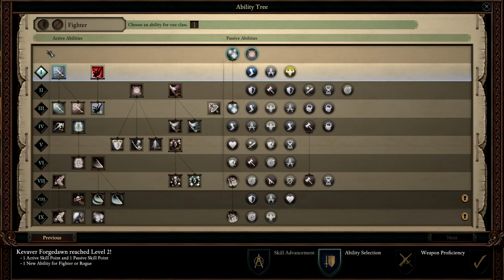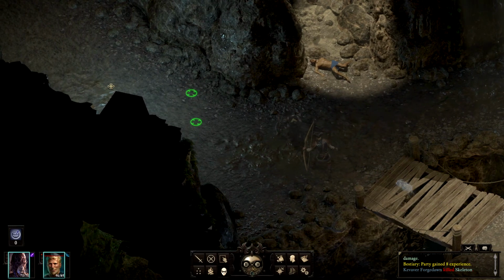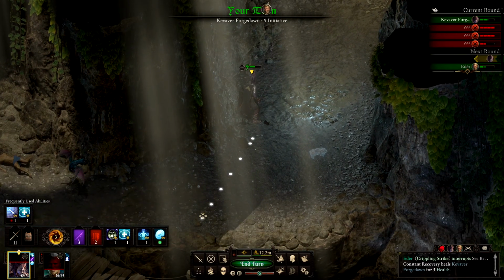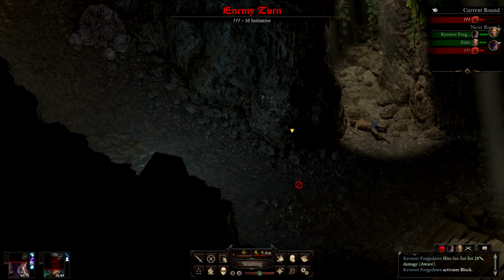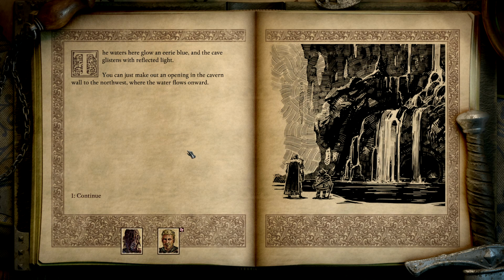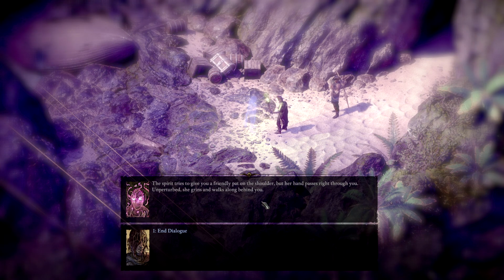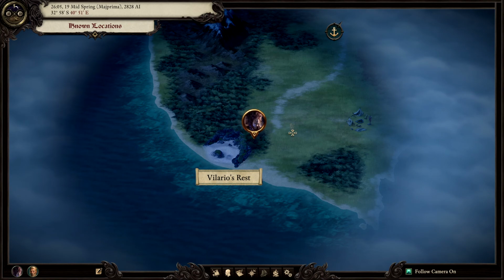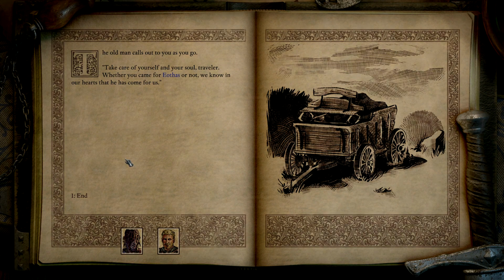DIVING DEEPER? - Pillars of Eternity 2 Deadfire Turn-Based Path of the Damned (2020 5.0 Roleplay) #5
★ We level up and explore the dangerous Sea Cave further. Skeletons? Bats?? ★ Pillars of Eternity 2 Deadfire, Path of the Damned, Turn-Based Completist Playthrough / Walkthrough with Roleplay (Complete version, all DLCs, 2020, Version 5.0, mostly blind) ★ Custom Group: Death Godlike Swashbuckler Main (Rogue Streetfighter / Fighter Black Jacket) Kevaver Forgedawn, Pale Elf Universalist (Druid Lifegiver / Priest of Eothas) Quoril Yogsword, Wood Elf Blood Mage Wizard Gurstine Duskwalker, Island Aumaua Crusader (Black Jacket Fighter / Paladin Shieldbearer of St. Elcga) Adonan, Wood Elf Scout (Rogue Assassin, Sharpshooter Ranger) Cailvassa Greenleaf

★ Playstyle: We will complete all the quests. We will not reload except for technical difficulties or, well, dying :D ★

★ How we'll handle the gameplay (Path of the Damned / Blind) ★
We will optimize our character builds and go for effective combat. That might be very hard as we go into this BLIND. Some deaths will definitely be in and I won't cut them out so we can learn from them. Roleplay-ish these are nightmares and visions showing us wrong ways :-) Usually though very few reloads will be needed – knock on wood :D
This is a COMPLETIST run, too, so we will try to explore everything everywhere but we will not use a guide for that. ★

★ How we'll roleplay ★
We won't respect authority, only deeds count for us. If possible and reasonable we'll empower the commoners and deprive nobles and other authorities of their power. There are, of course, always some exceptions, but that's the general intent. As we are curious we will explore every area to the fullest. We will take our time to enjoy the game together. ★

★ How we will handle the story ★
We will go deep into the story options and discuss our decisions. We are curious, so we will explore all talk options possible.

★ DLCs ★
All DLCs enabled. (Beast of Winter ★ Seeker, Slayer, Survivor ★ The Forgotten Sanctum and the free ones = Complete Edition)

★ Game Info: Genre – Classic Isometric Roleplaying Game, like: Baldur's Gate, Pillars of Eternity, Icewind Dale – available on Gog.com and Steam ★